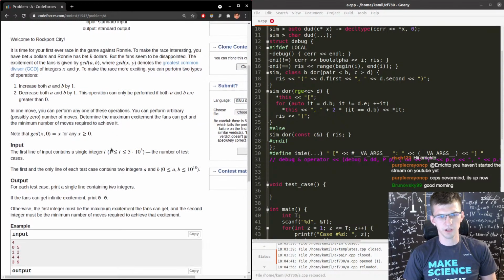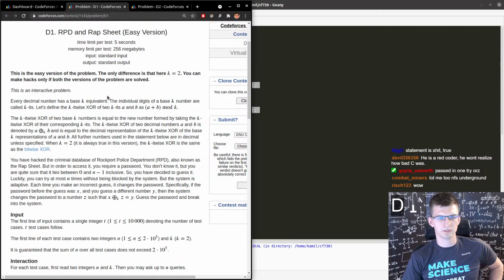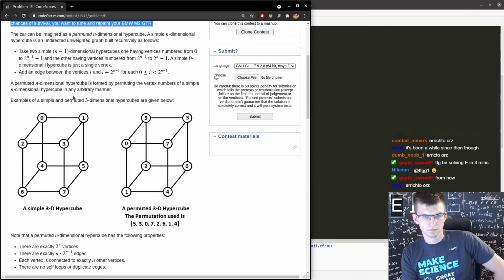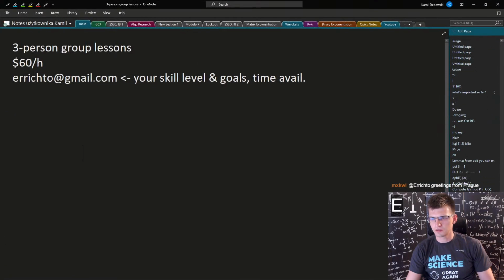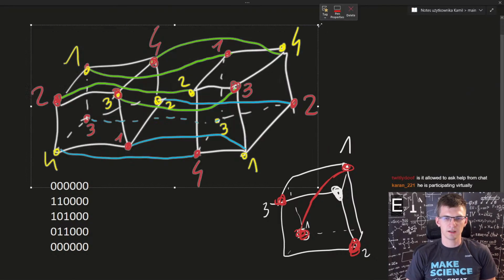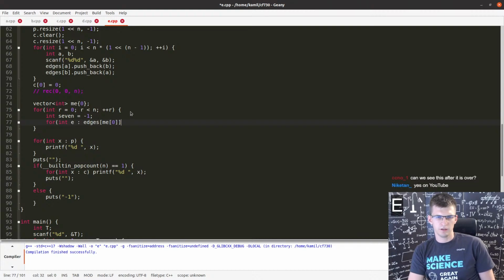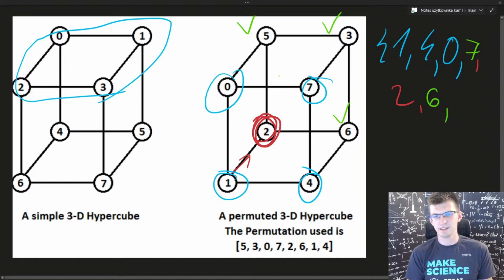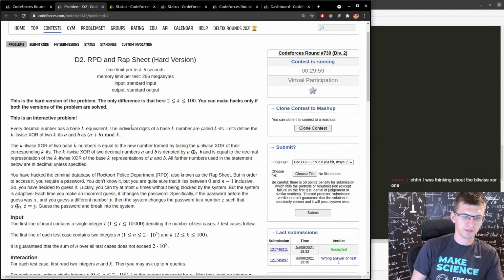Codeforces #730 (Div. 2) Virtual Participation